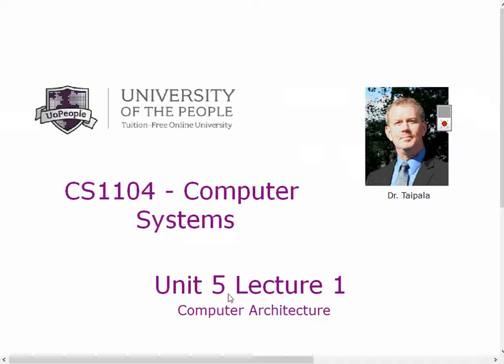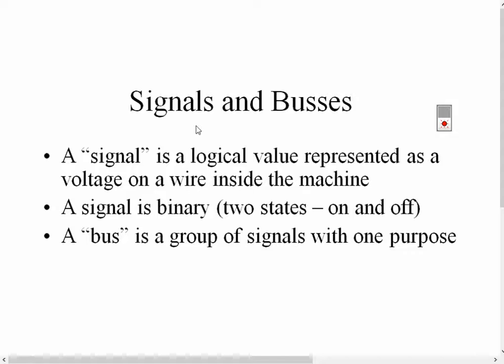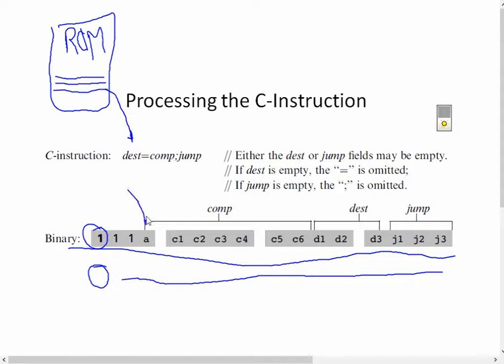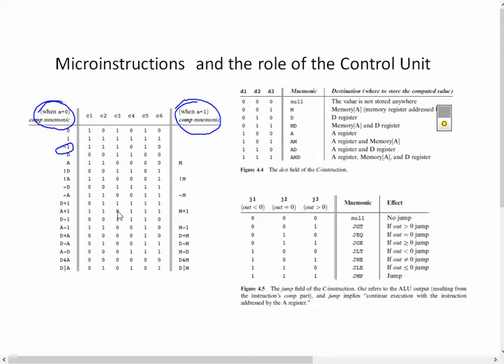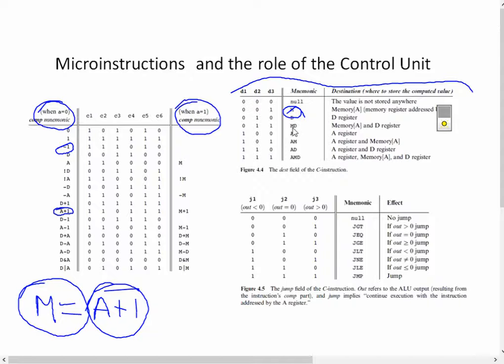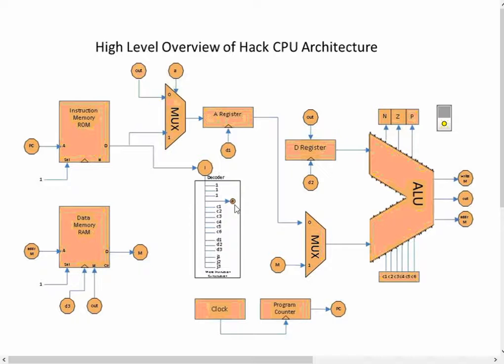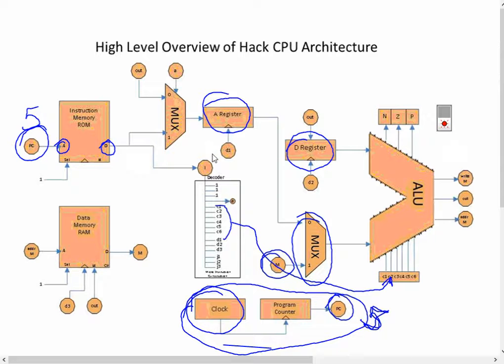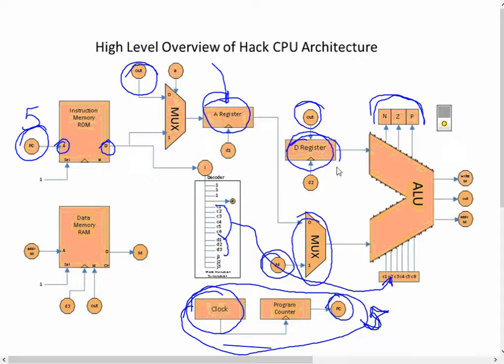CS1104 Computer Systems Unit 5 Lecture 1